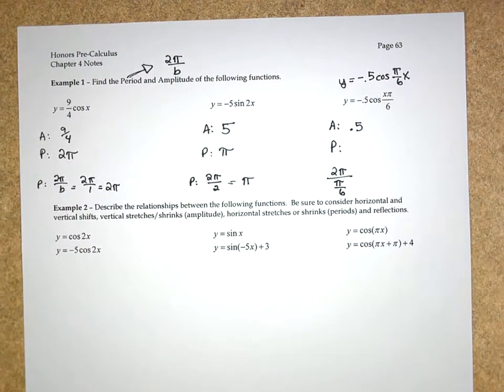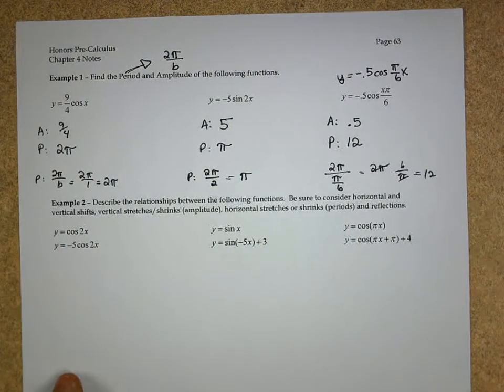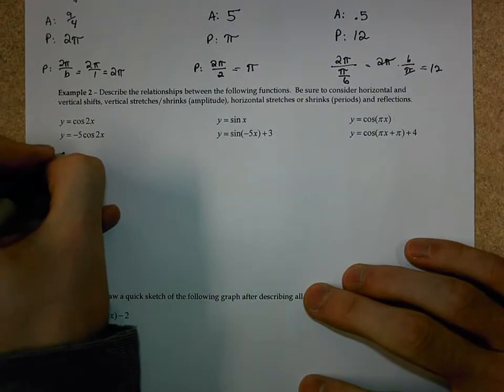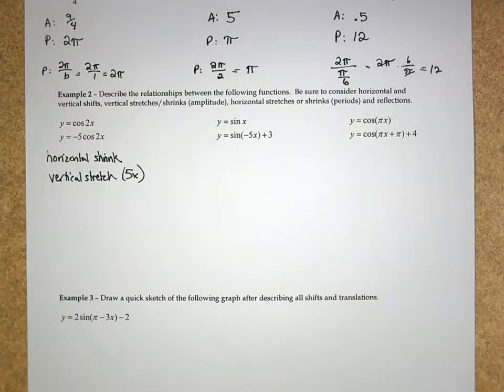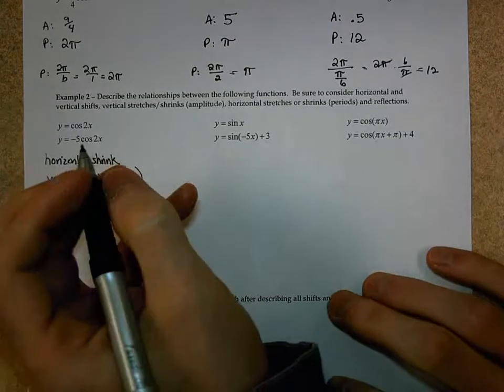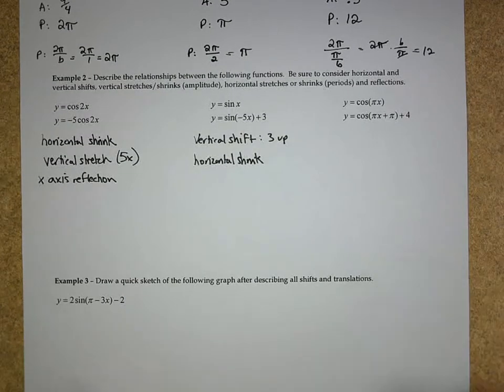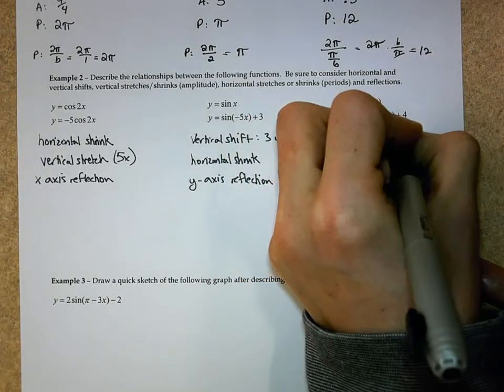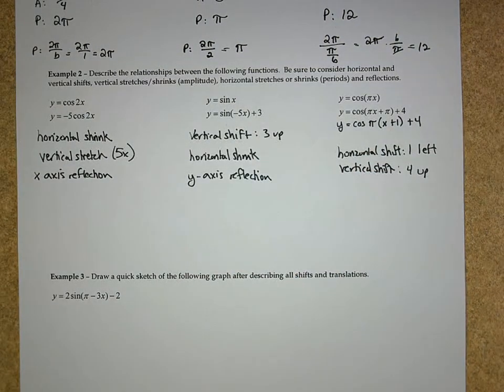Advanced Pre-Calculus Section 4.5 (Notes Page 63 - Part 1)